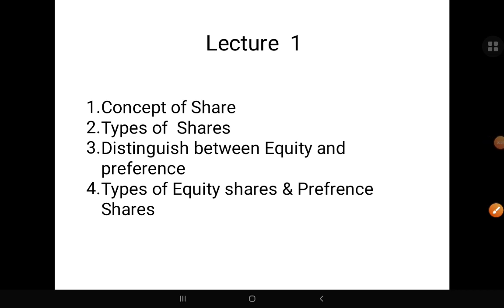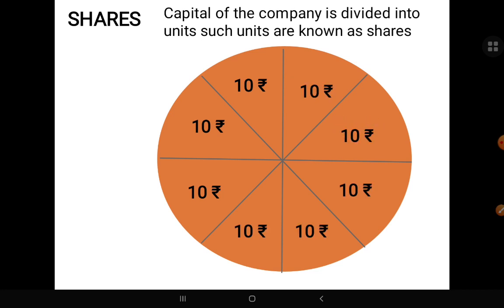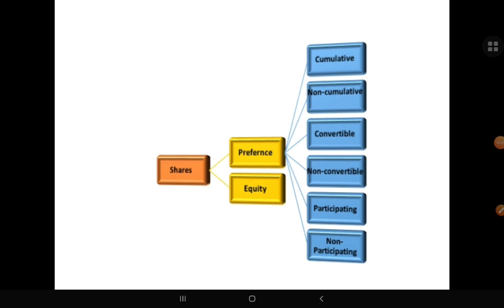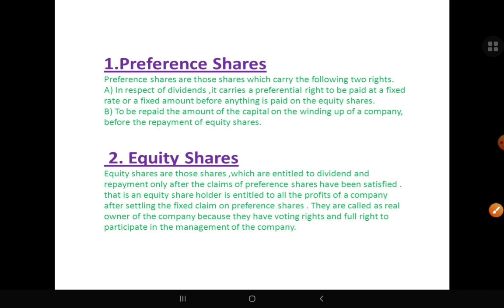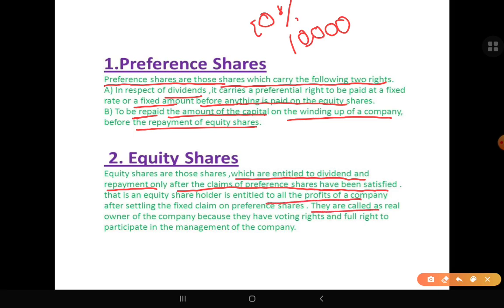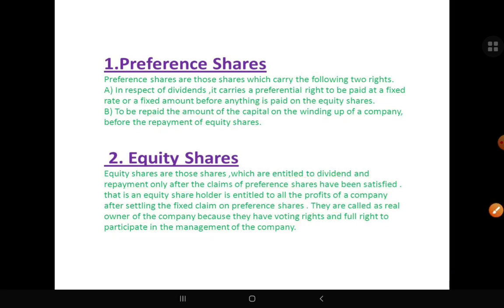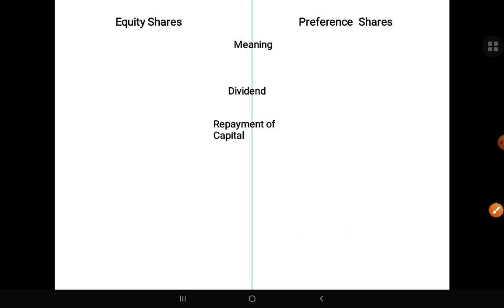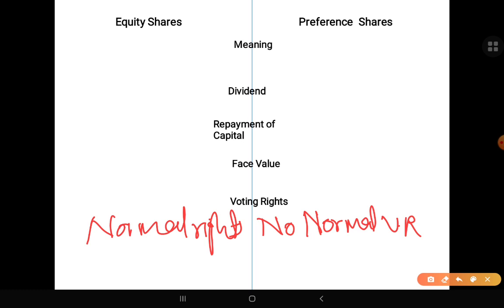2.1 HSC BOARD | S.P |TYPES OF SHARES |DISTINGUISH & TYPES OF EQUITY SHARES & PREF SHARES 2ndCHAPTER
In this video we will be learning S.P |TYPES OF SHARES |DISTINGUISH & TYPES OF EQUITY SHARES & PREF SHARES 2nd  CHAPTER
PLEASE WATCH ALL VIDEOS TO GET DETAIL & IN DEPTH KNOWLEDGE ABOUT TOPICS.

2.1 HSC BOARD | S.P |TYPES OF SHARES |DISTINGUISH & TYPES OF EQUITY SHARES & PREF SHARES 2ndCHAPTER